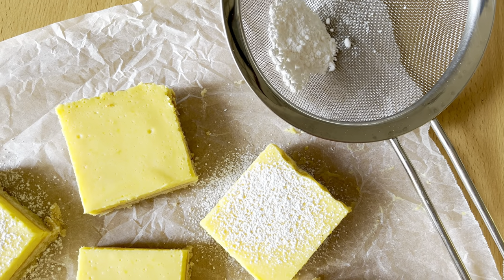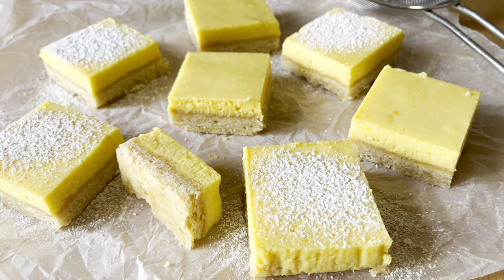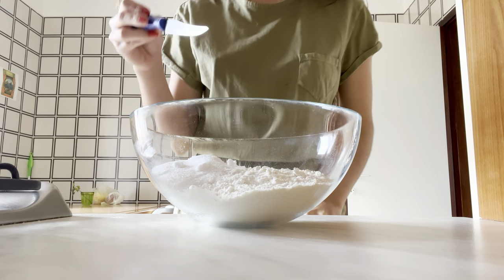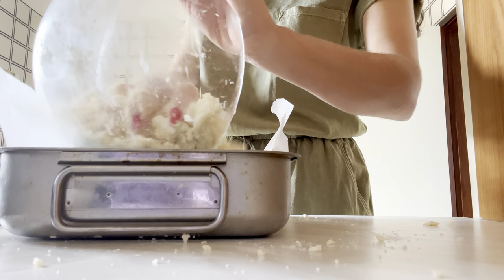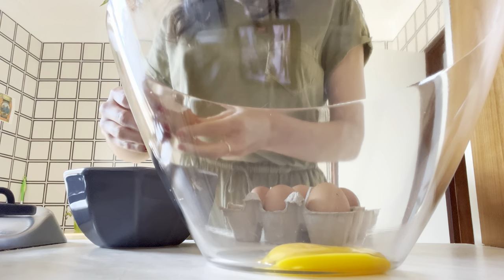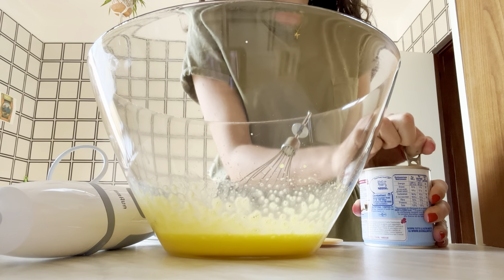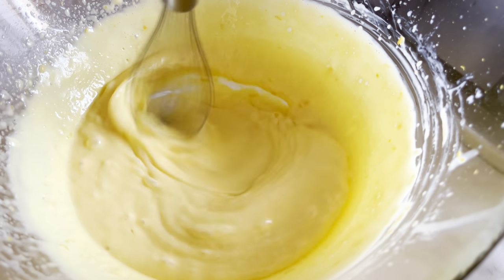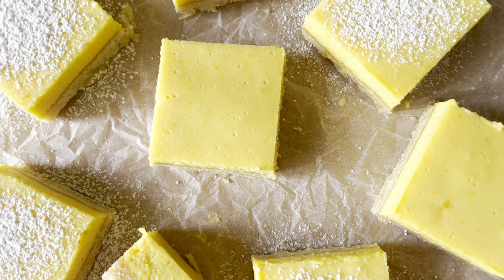how to make lemon bars - delicious and easy lemon bar recipe!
how to make lemon bars; crumbly and buttery shortbread topped with a smooth and tangy lemon custard.

* ~ EASY LEMON BARS RECIPE ~ *
INGREDIENTS:
For the shortbread:
- 225g (1 ¾ cups) plain flour
- 175g (11 ½ tbsp) cold salted butter, cut into cubes
- 75g (⅓ cup) caster or granulated sugar

For the lemon custard:
- 4 large egg yolks
- 397g (1 ½ cups) tin of sweetened condensed milk

INSTRUCTIONS:
For the shortbread:
1) First, preheat your oven – 180°C / 160°C fan / 350°F / gas mark 4.
2) Line a reasonably deep 30 x 20cm (12 x 8in) rectangular baking tray with greaseproof paper.
3) Measure your flour and sugar into a large bowl and add your cubed butter.
4) Rub the butter into the flour and sugar until it resembles chunky breadcrumbs (you can do this by hand or with a food processor).
5) Use either your fingers or the back of a spoon to press this mixture down well into your baking tray, it should press into a firm sheet of shortbread dough. (If you feel the mixture is too crumbly, add a little water to help it stick together!)
6) Once evenly pressed in, prick the dough all over with a fork to prevent it rising too much
7) Bake the shortbread for 30-40 minutes until golden brown and firm to touch.

1) Place your egg yolks in a large bowl (you can save the whites for omelettes or a meringue topping!) and whisk vigorously by hand or with an electric whisk for about a minute to lighten them.
2) Add the whole tin of condensed milk and whisk for a further 2 minutes.
3) Zest and juice the lemons into the bowl and whisk for another 2 minutes to ensure the filling is lovely and airy.
4) Pour this mousse-like mixture onto the cooling shortbread.
5) Place into the oven – at 160 C / 140 C fan / 325 F / gas mark 3 – to bake for a final 15 minutes.
6) By this stage the custard should be set or just have the SLIGHTEST wobble, so remove it from the oven and allow it to cool.
7) Chill the cooled lemon bars in the fridge for at least two hours before slicing and serving.
8) Enjoy!

How to make lemon bars? How to make shortbread? How to make lemon squares? Follow today's recipe!

x